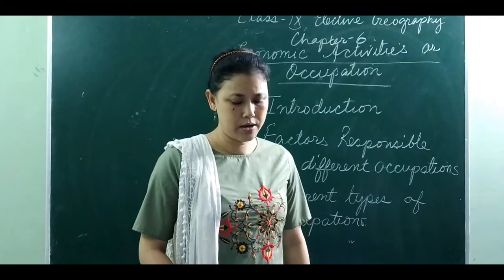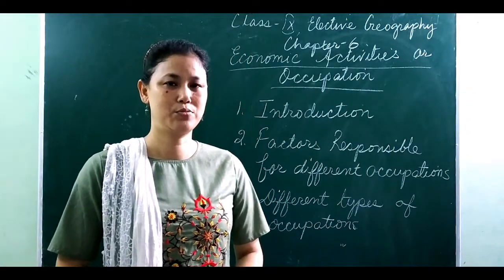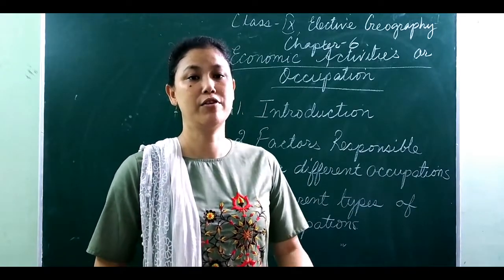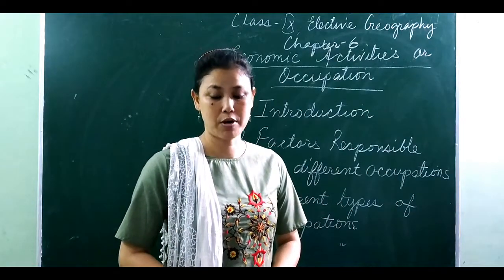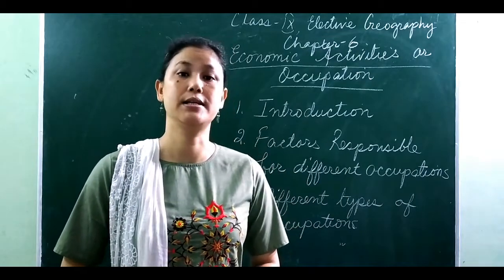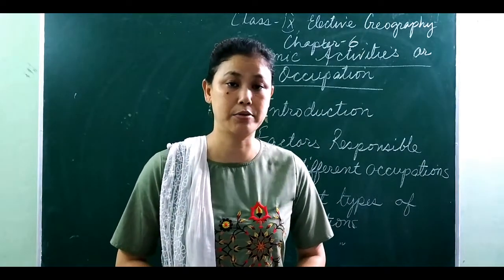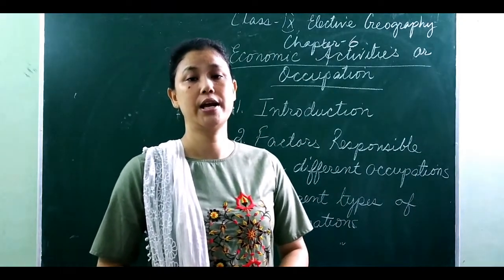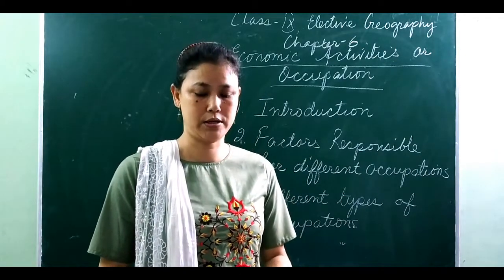CLASS 9 | GEOGRAPHY | ECONOMIC ACTIVITIES ON OCCUPATION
MAM RUTH JOAN SINGH